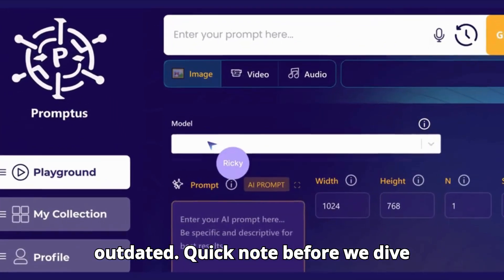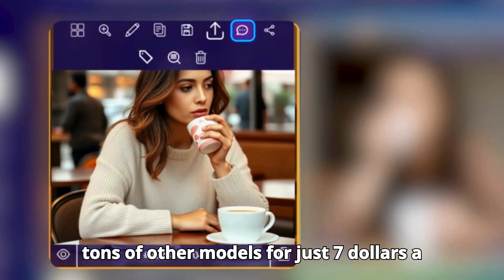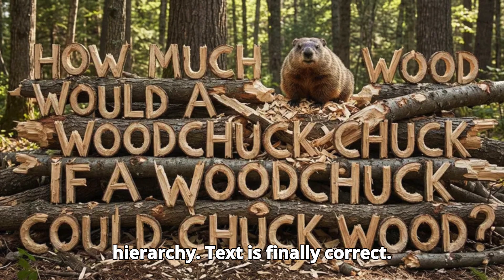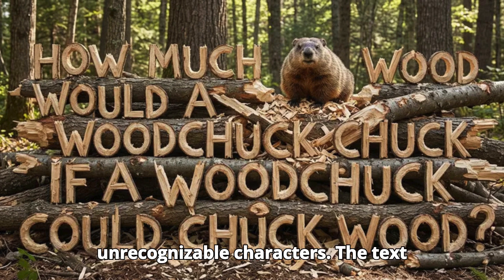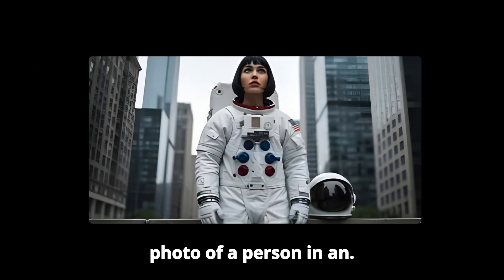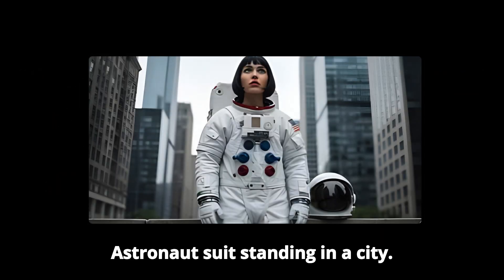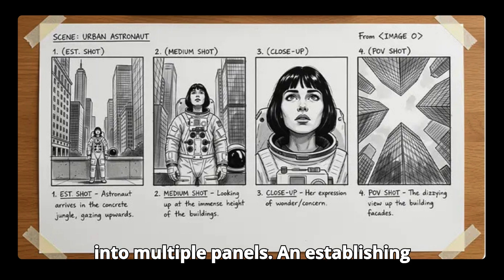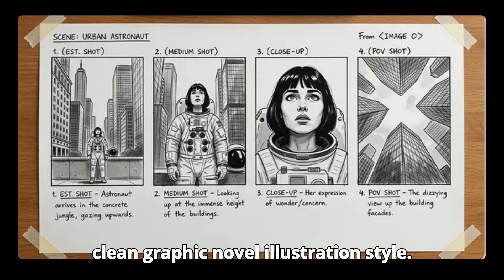Nano Banana 2 is WILD — Text + Storyboards + 4K Compositing (Full Workflow)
Google just quietly dropped an AI update that creates 4K cinema-quality shots, renders perfect text in any language, and blends multiple subjects into one coherent photo. In this video, we dive deep into Nano Banana 2 (and Pro) to see if it makes other image models look outdated.

From generating complex recipe cards with readable text to creating consistent storyboards and changing lighting setups in post-production, we cover everything this new tool can do.

In this video: 0:00 - The AI update no one is talking about
0:26 - How to access Nano Banana 2 (Free Trial)
0:45 - Reframing & Aspect Ratios (Outpainting)
1:02 - Perfect AI Text Generation (Recipe Cards)
1:28 - Product Design: Compositing Scenes from Scratch
1:48 - Advanced AI Editing: Depth of Field & Angles
2:10 - Cinematic Lighting & Noir Styles
2:24 - AI Storyboard Generation
2:40 - Day-to-Night Style Transfer
2:55 - Conclusion

Features Covered:
Perfect Text Rendering: Finally, no more typos in AI-generated infographics.
Scene Compositing: Blend furniture, props, and people into one studio shot.
AI Storyboarding: Turn a single character into a multi-panel graphic novel.
Photorealistic Editing: Change lighting and atmosphere without losing character identity.

Nano Banana 2, Nano Banana Pro, AI image generator, Google AI update, text in AI images, AI storyboard generator, AI composite photography, consistent characters AI, Flux vs Nano Banana, best AI art generator 2025, fix AI hands and text, photorealistic AI, Promptus AI tutorial, AI graphic design tools, cinema quality AI image, ComfyUI workflows, SDXL alternatives, comfyui